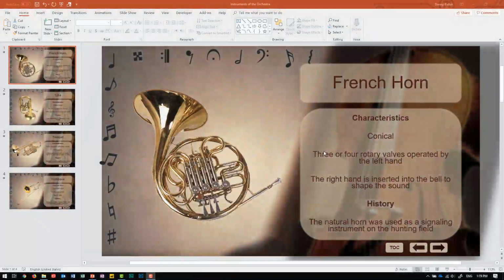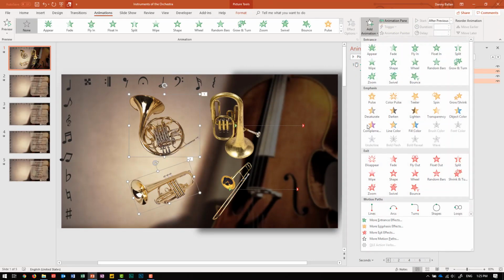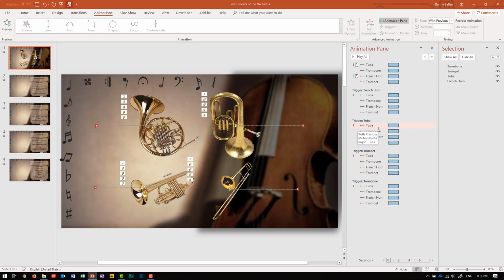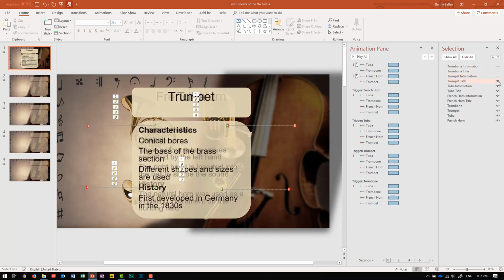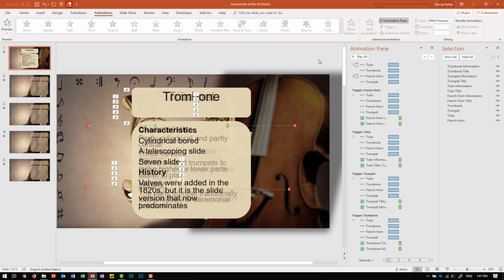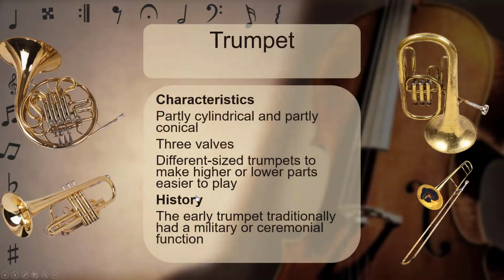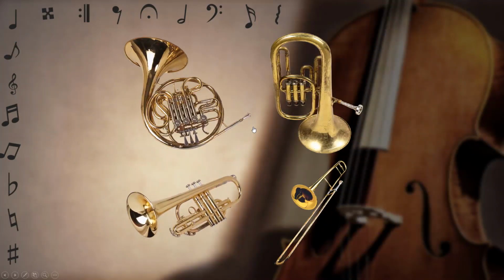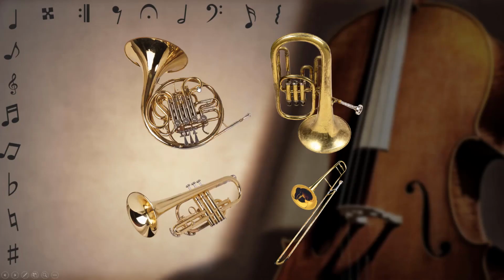Advanced Animation in PowerPoint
Unlock the full content of my PowerPoint Masterclass on Udemy. Click on the link below to redeem a %90 discount on the course.
Take your PowerPoint skills to the next level.
PowerPoint Masterclass: Create Interactive Presentations is a project-based course from the essential section to the advanced section. In the essential section, you will learn everything you need to start creating interactive presentations in PowerPoint while applying all the information you learn in a project (The Instruments of the Orchestra), which is aligned with the essential lessons.
After that, the journey will continue with 11 interactive projects that you will create step-by-step while following along with the course videos. Each project is embedded with concepts that are highly transferable so you can use in any of your future PowerPoint presentations.
The focus of the course is not the design aspect in presentations or in PowerPoint itself, but the interactivity and functionality of PowerPoint. You will see that although everything is included in the course, there is a heavy focus on creating highly intricate and interactive animations in PowerPoint.